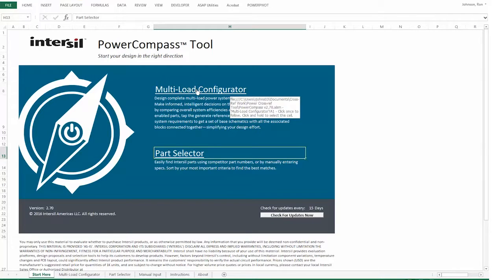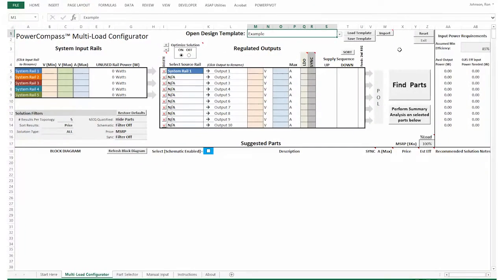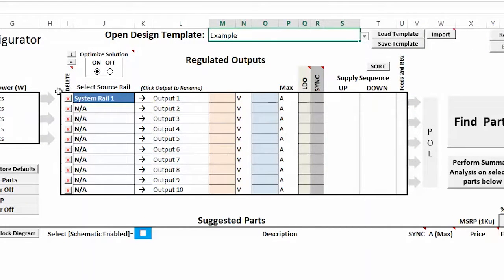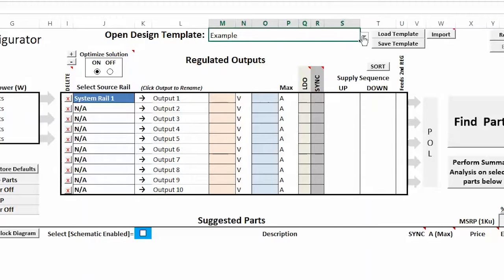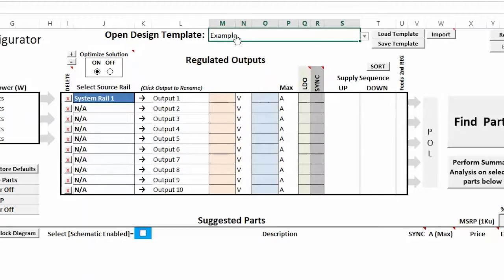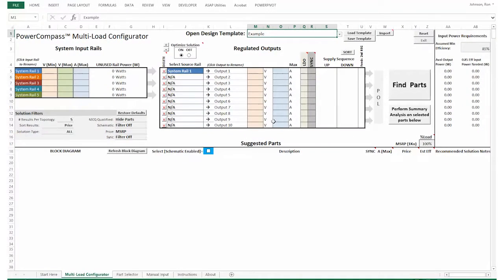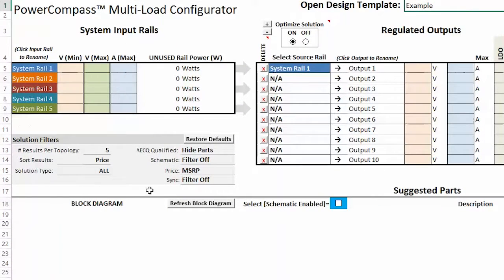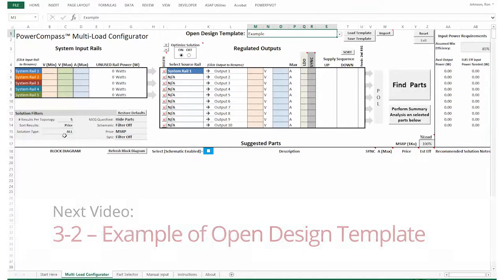PowerCompass Part 3.1: Configuring Input/Output and Solution Filters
Explore the PowerCompass™ Multi-Load Configurator tool, including various configurable sections, like system input rails and regulated outputs. See how to create and save a custom design or select from a list of pre-loaded FPGA design templates.